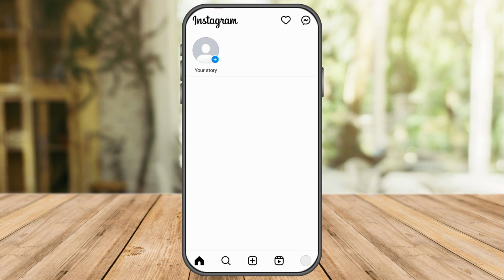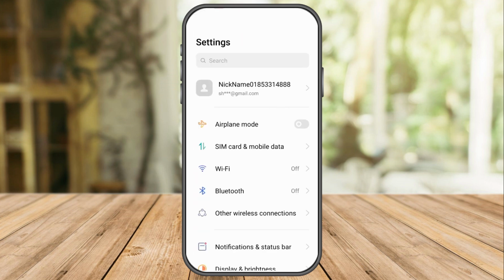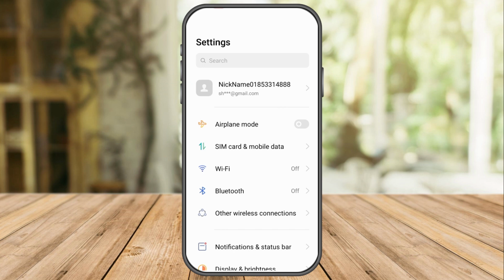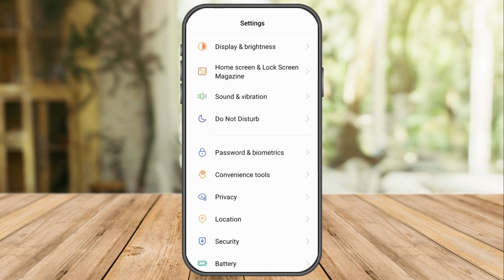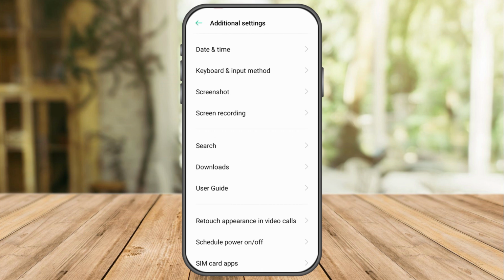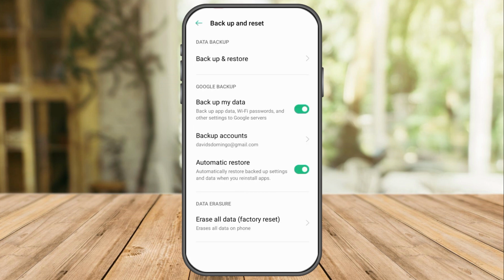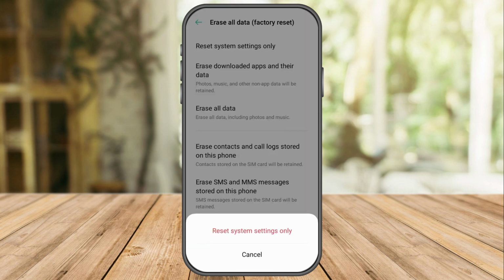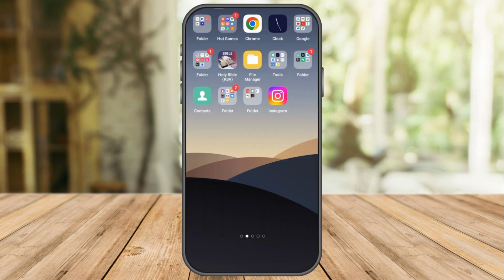How To Fix Instagram Challenge Required [ALL STEPS NEEDED]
How To Fix Instagram Challenge Required

In this video I'll show you How To Fix Instagram Challenge Required. The method is very simple and clearly described in the video. Follow all of the steps tp fix challenge required Instagram.